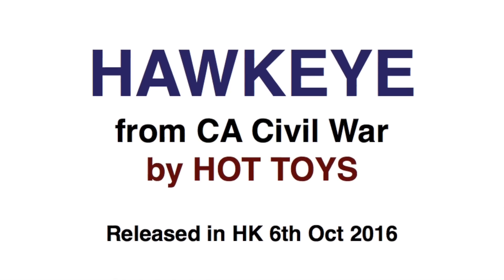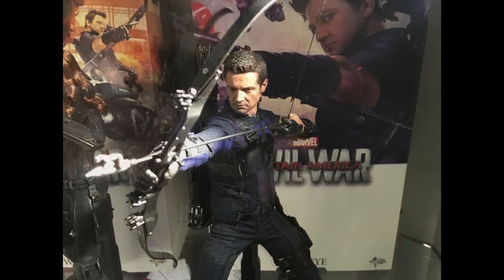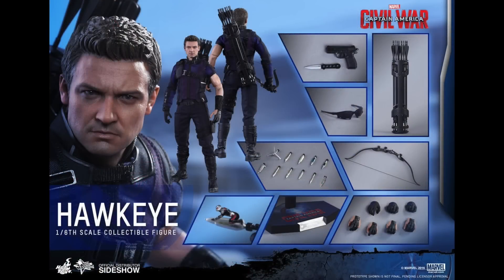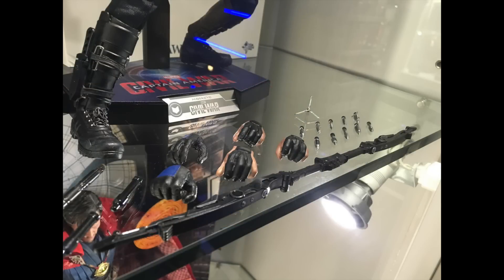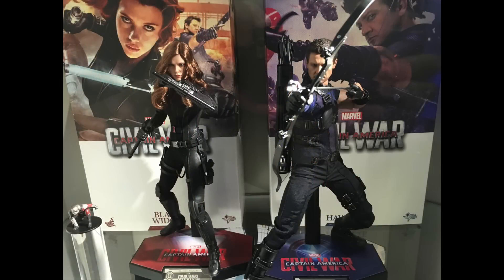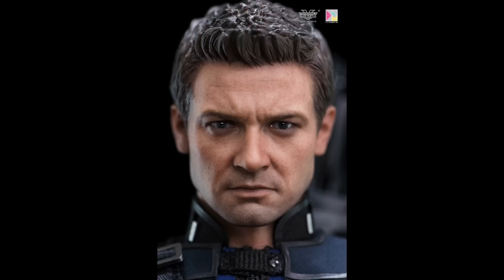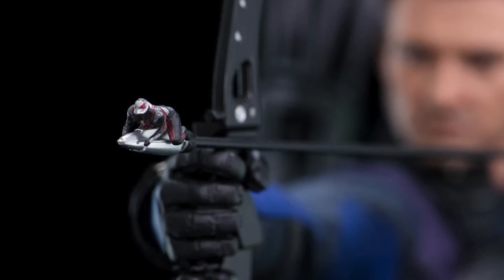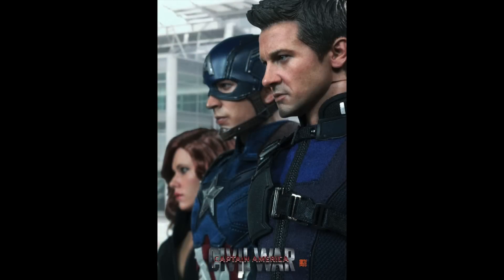Hawkeye from CA Civil War by Hot Toys released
Hawkeye from CA Civil War released in HK on 6th Oct 2016.